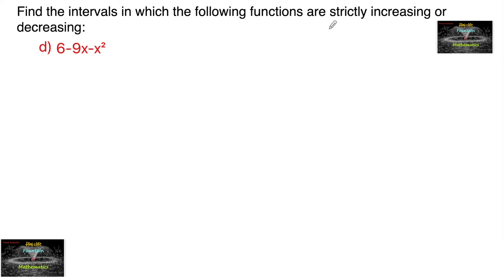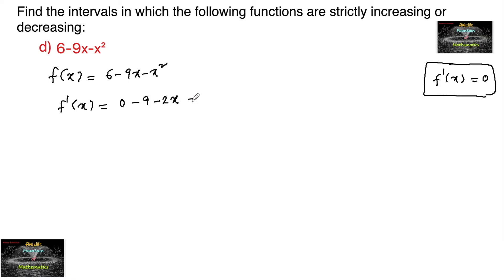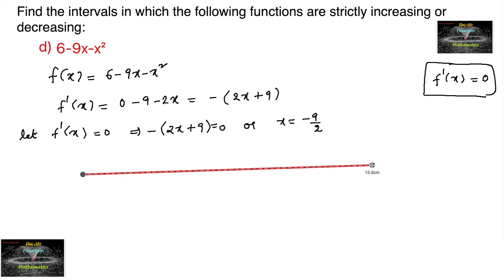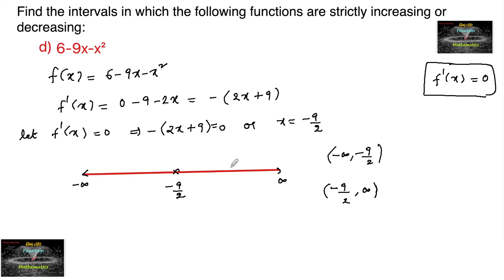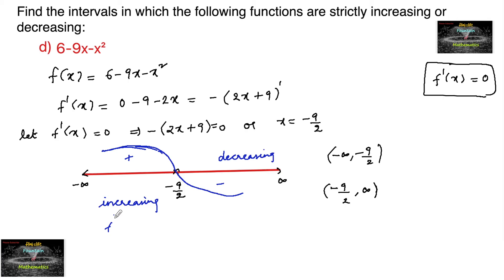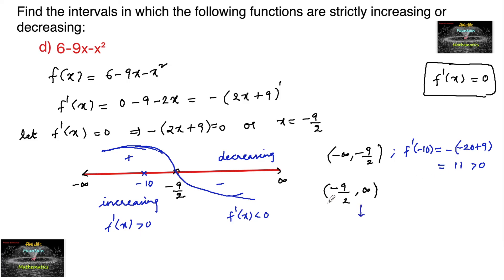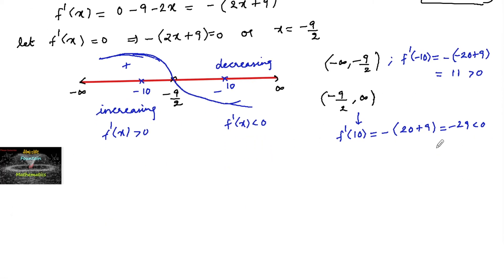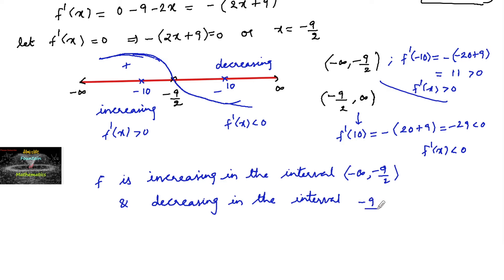Find the intervals in which the following function 6-9x-x² is strictly increasing or decreasing